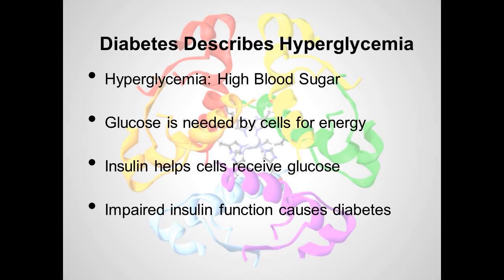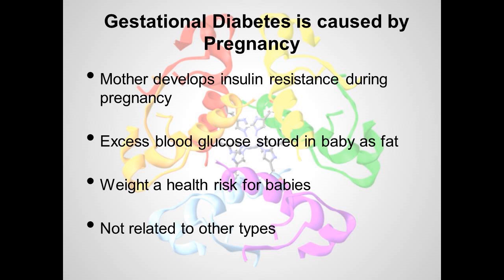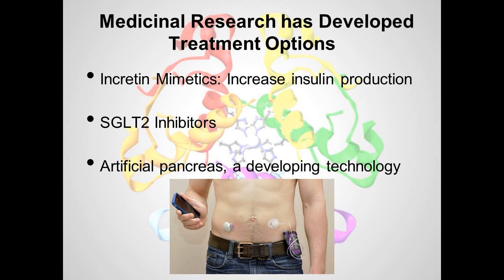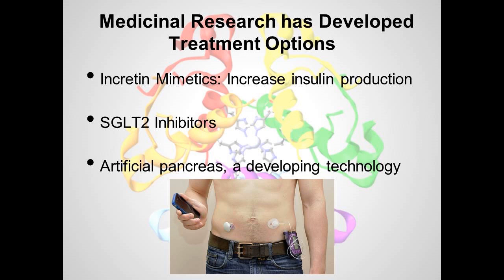Biol 54 Diabetes Presentation